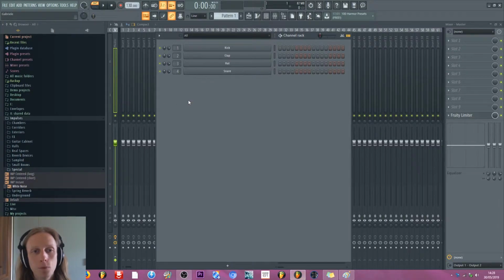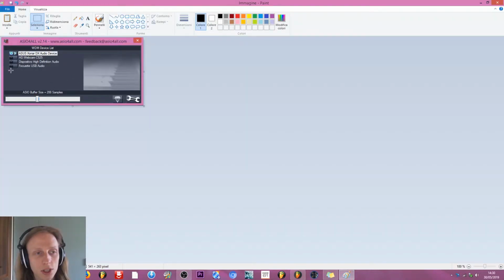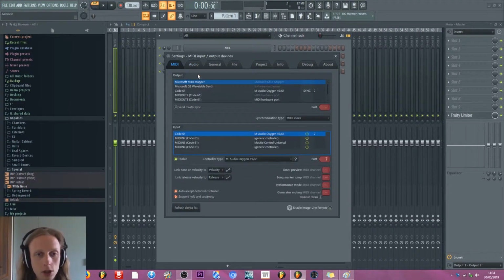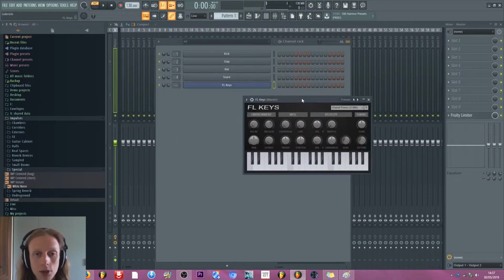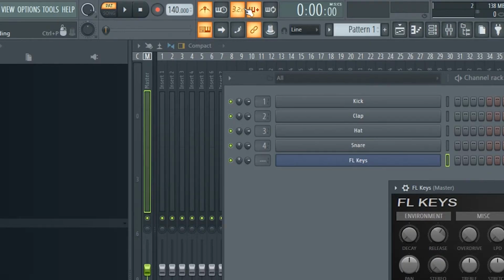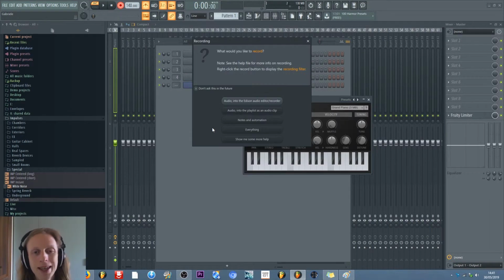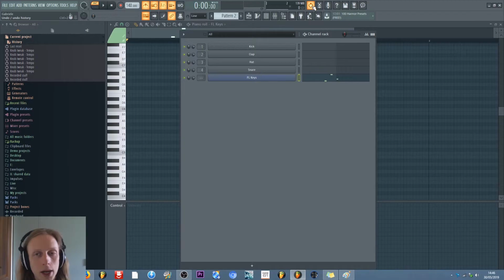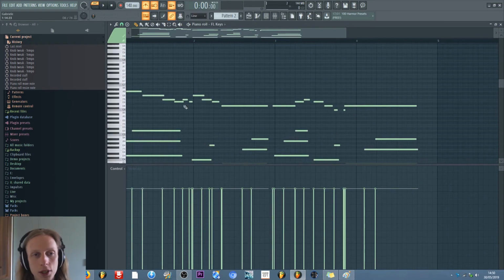How to Record Scores/Melodies in FL Studio and Export as Midi File - FL Studio Basic Tutorial